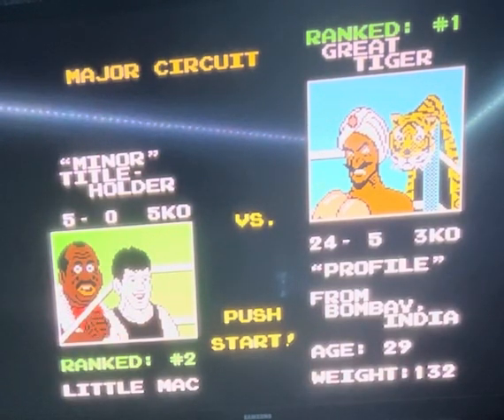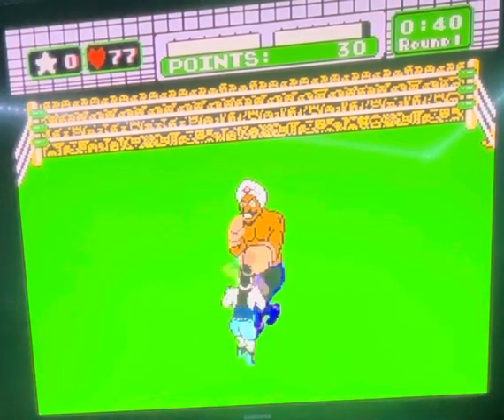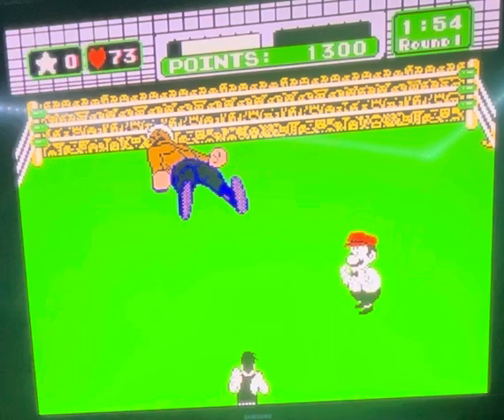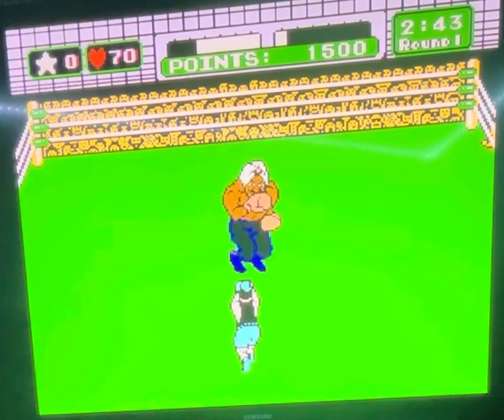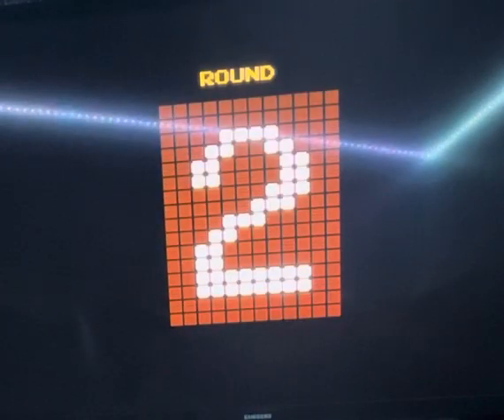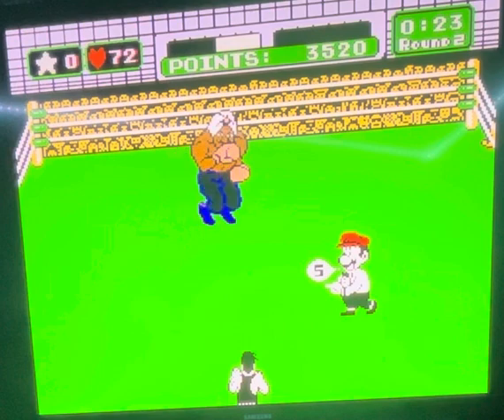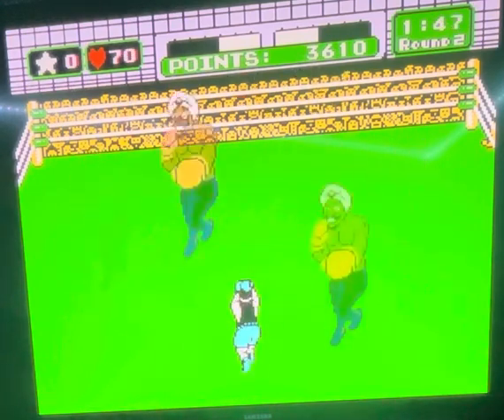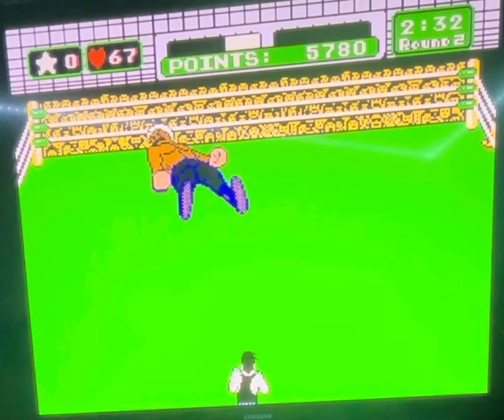How To Beat Great Tiger in Mike Tyson’s Punchout